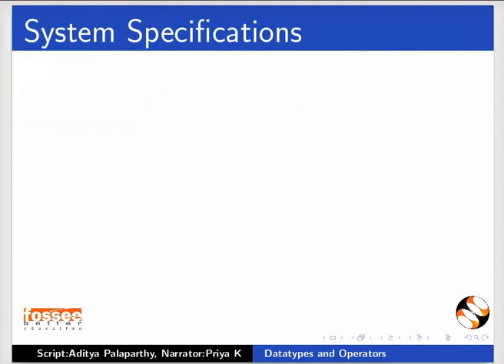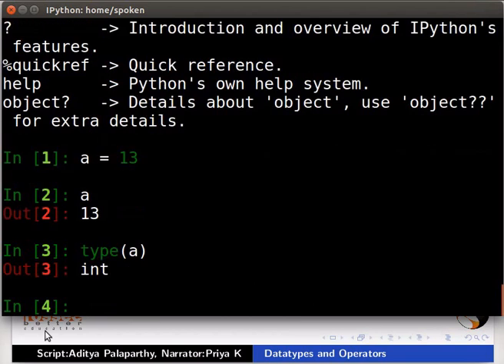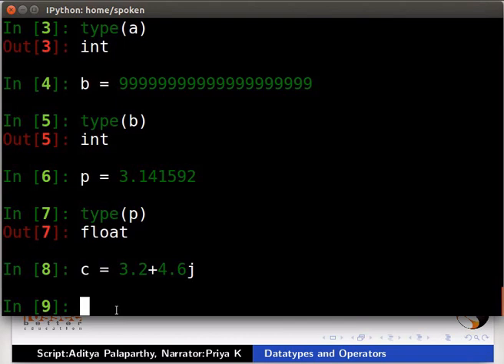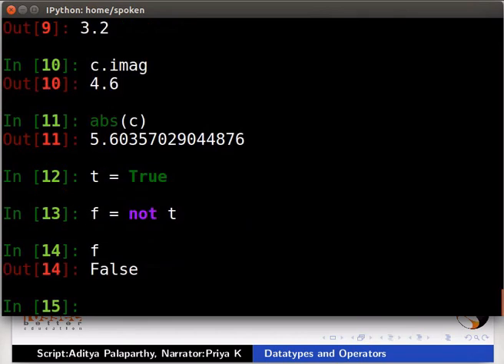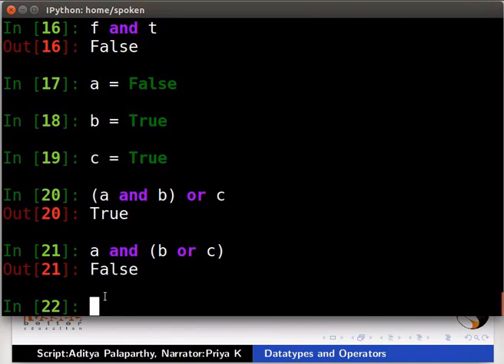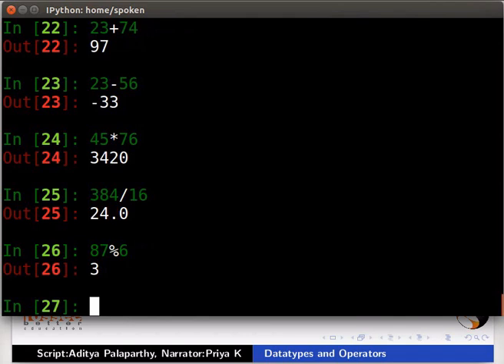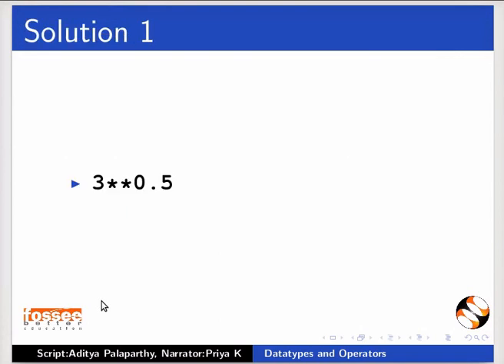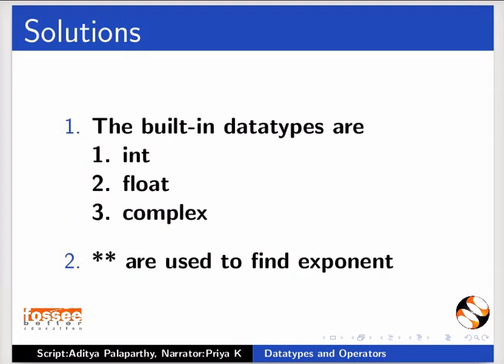Basic datatypes and operators English